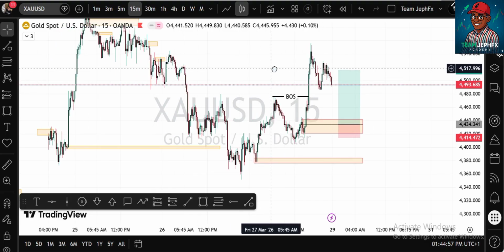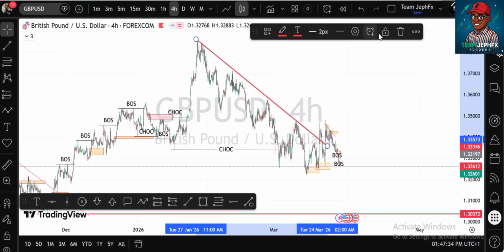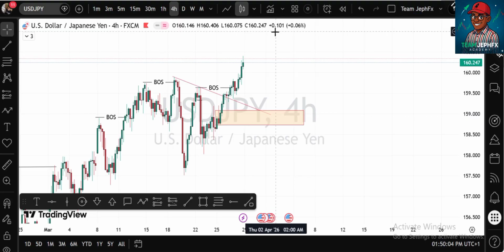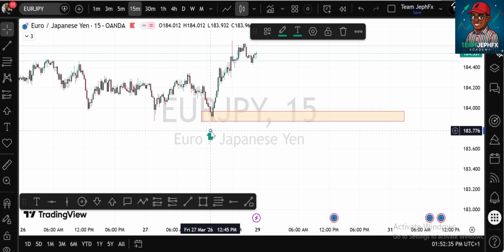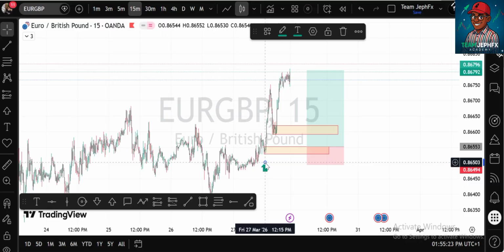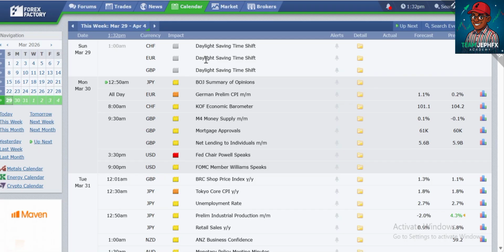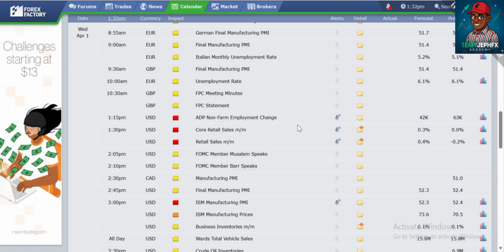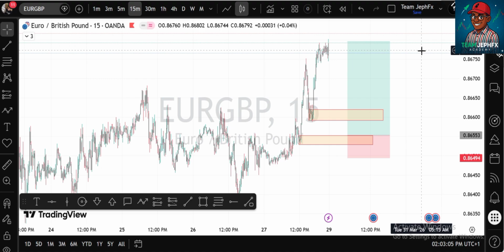This week in forex (March 29 - April 4)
In this video, I break down the market outlook for the week using both technical analysis and key fundamentals.
We’ll go through important levels, possible scenarios, and the trading plan for the week.

Remember — the goal is not to predict the market, but to prepare for it.

📩 Join my Forex Academy / Mentorship